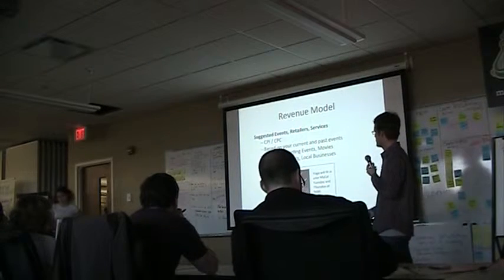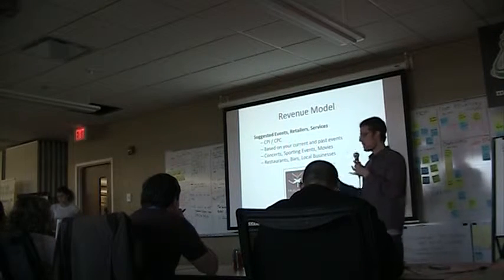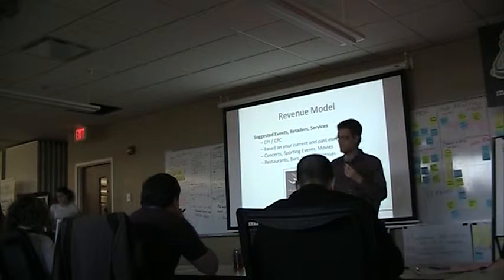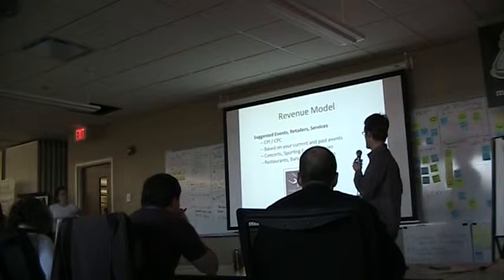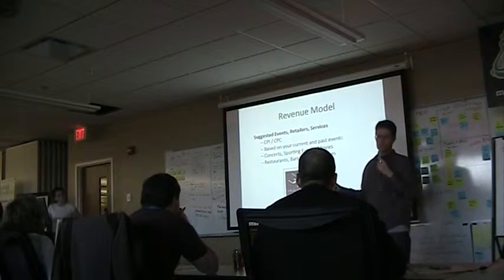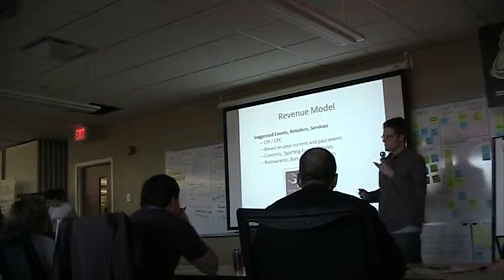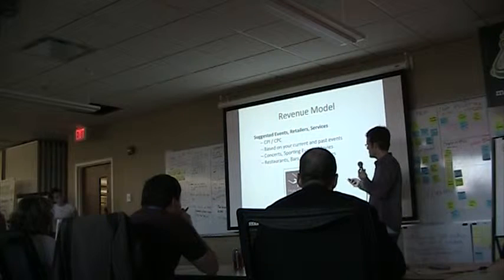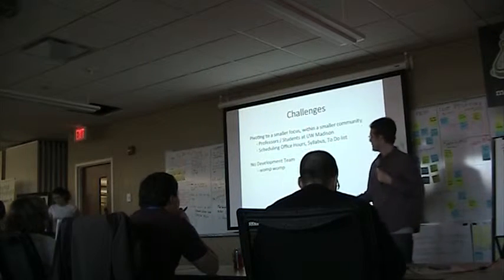MyCal Pitch at Startup Weekend in Madison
MyCal pitch at Startup Weekend in Madison, WI
Sunday, April 7th, 2013